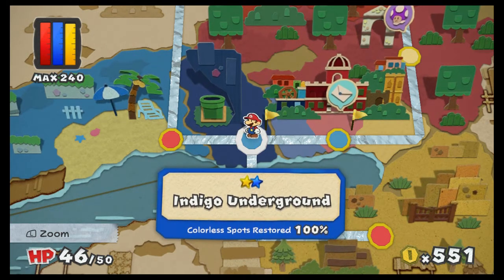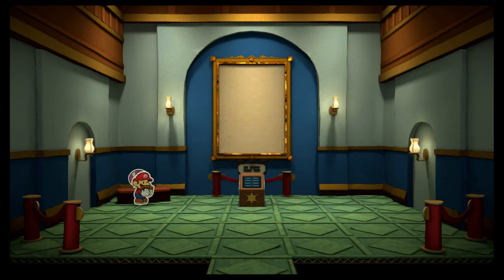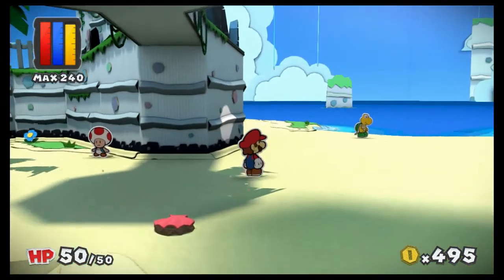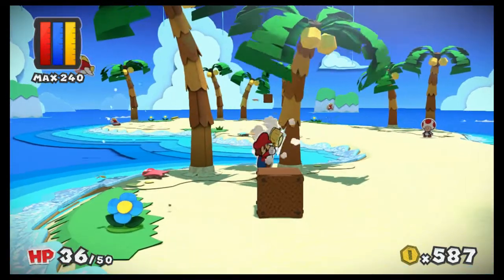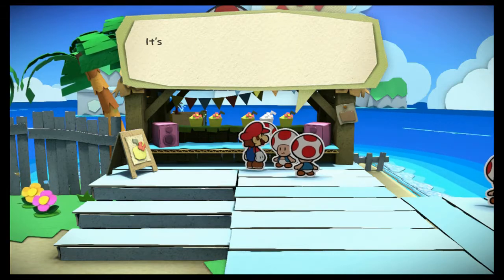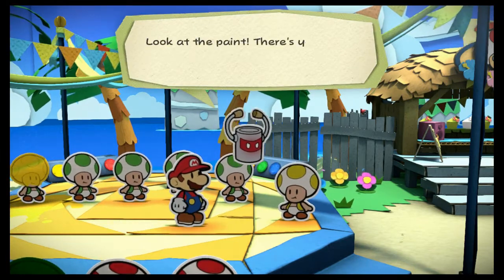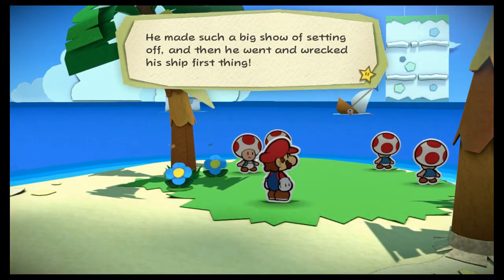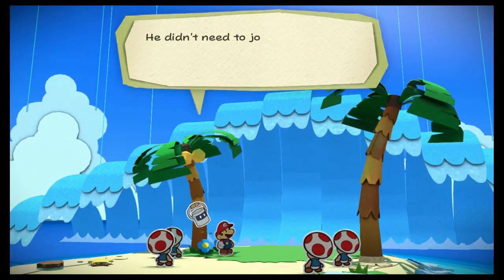Let's Play: Paper Mario Color Splash - Bloo Bay Beach 100%